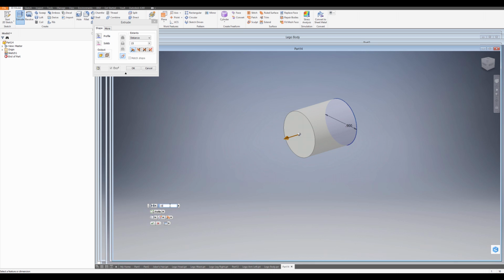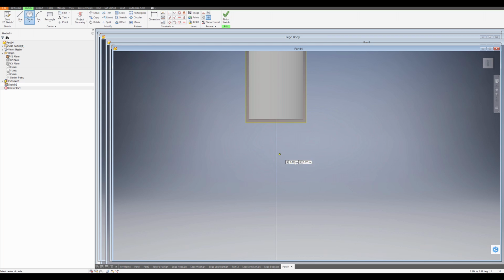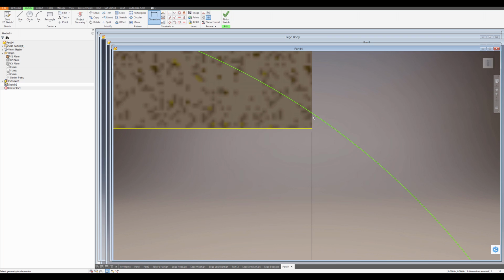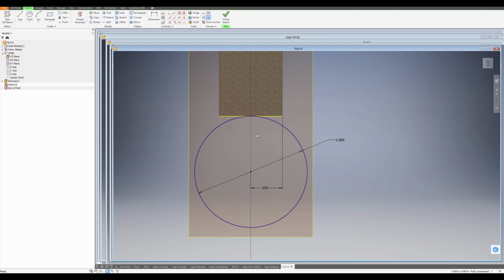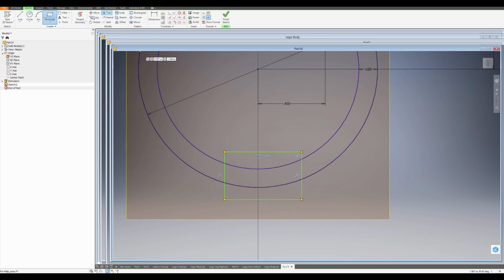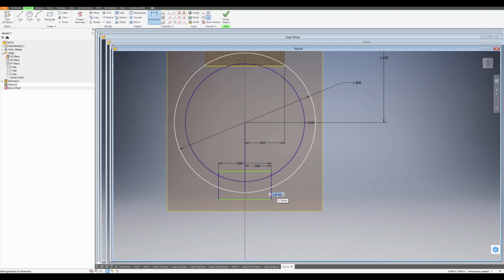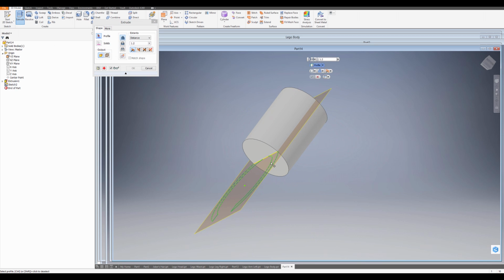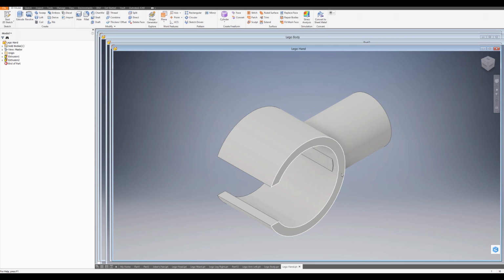Designing a Lego Person - Part 5 (Autodesk Inventor 2017)